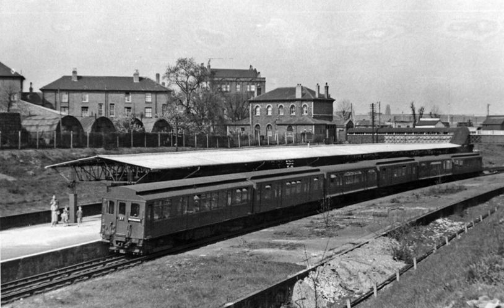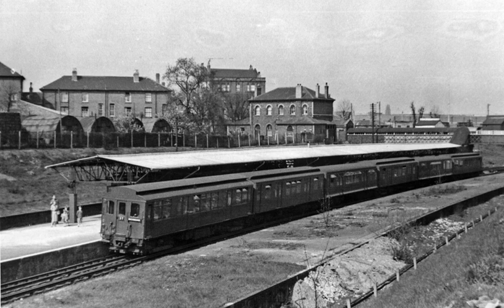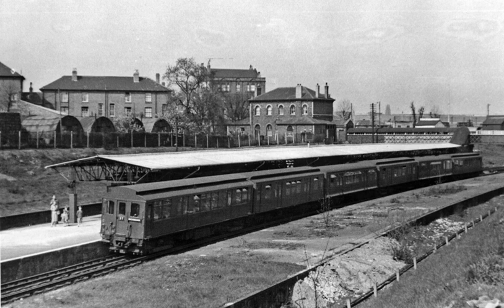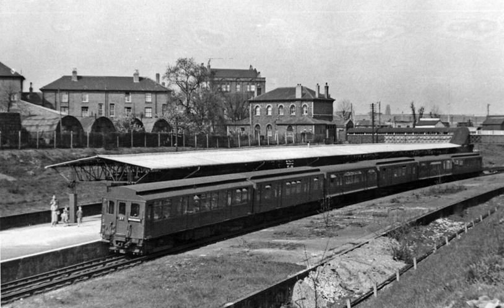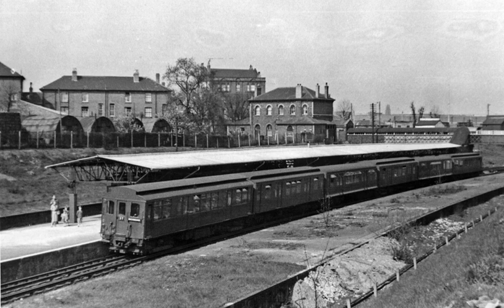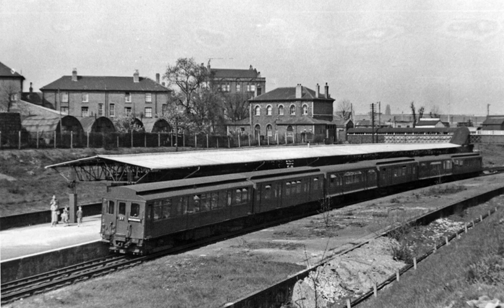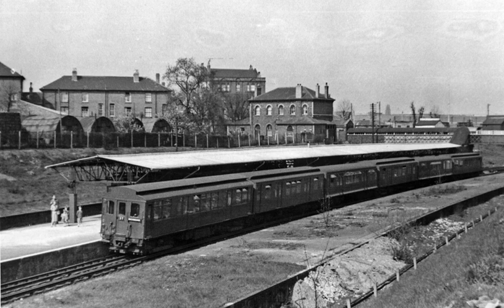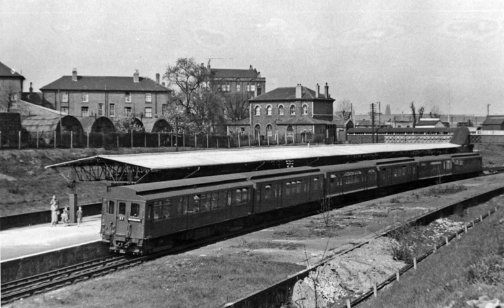District Railway electric multiple units | Wikipedia audio article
00:01:18 1 Origins
00:02:25 2 B Stock (1904–05)
00:04:48 3 C, D &amp; E Stock (1910–13)
00:05:57 4 F Stock (1920)
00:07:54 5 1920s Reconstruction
00:08:23 5.1 G Stock (1923)
00:09:08 5.2 K Stock (1926)
00:10:14 6 L, M &amp; N Stock (1931–35)
00:11:14 7 New Works Programme
00:11:24 7.1 Q Stock
00:13:11 7.2 H Stock
00:14:17 8 Preservation
00:14:46 9 References and Notes

- Socrates

SUMMARY
District Railway electric multiple units were used on London's Metropolitan District Railway (commonly known as the District Railway) after the lines were electrified in the early 20th century.
After a joint experiment with the Metropolitan Railway with which they operated the inner circle in London, a four rail DC system was chosen. Following the testing of two prototype trains in 1903, electric multiple units were ordered to replace the steam locomotives and carriages. By the end of 1905 all passenger services used electric traction.More cars were purchased in 1910, 1912, 1913 and 1920 to supplement an expanding railway. In 1923 steel cars were bought to replace some of the early wooden units, in 1926 further units allowed the replacement of most of the early wooden trailer units.
In 1933 the railway was amalgamated with the other London underground railway companies to form the London Passenger Transport Board. More cars were ordered to expand the service and another reconstruction programme in 1938 upgraded most the stock to air-operated sliding doors and replace the reminder of the original wooden cars. After the second world war the units were withdrawn as the R Stock, COP Stock, A Stock and finally the C Stock replaced them.